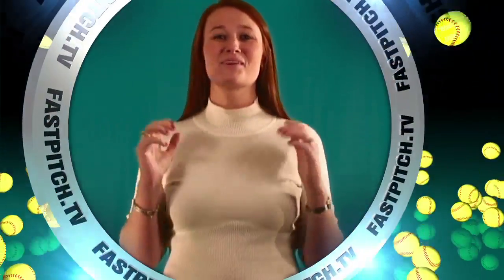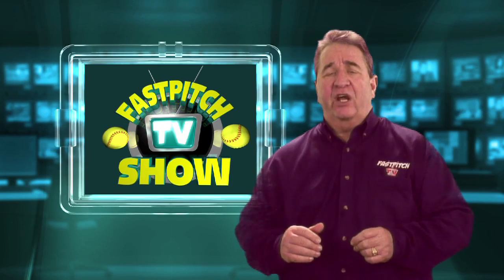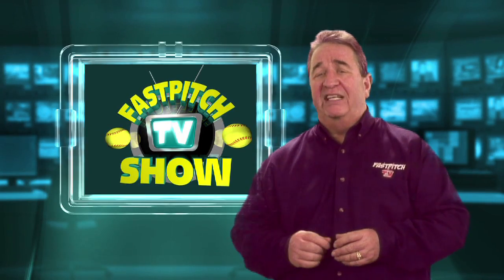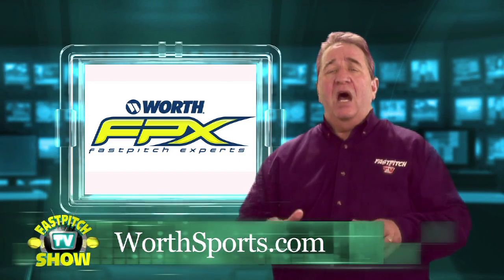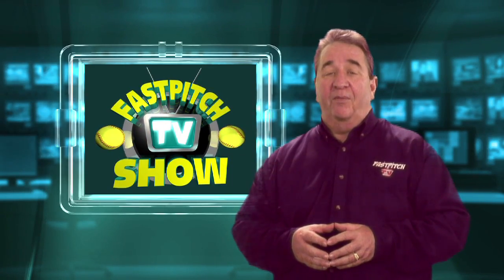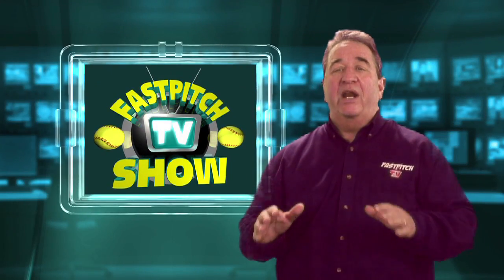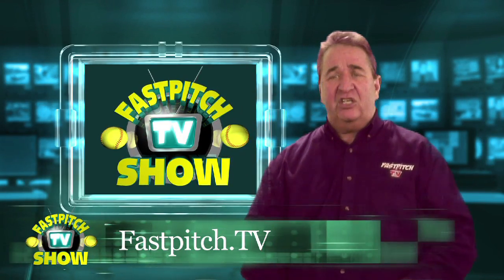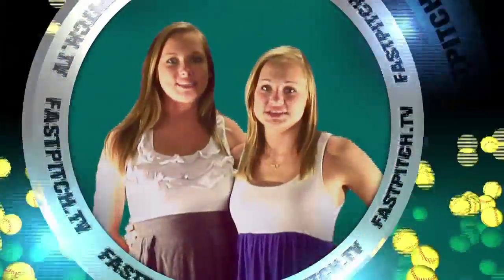Fastpitch Softball Pitching Drills - Megan Gibson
- This week the Texas A & M Pitching Coach Megan Gibson shows us 5 Fastpitch Softball pitching Drills

is a great site for all your fastpitch softball bat needs!

Texas A&M pitching Coach Megan Gibson Shares some helpful pitching drills with us! First one is the Knee drills with weighted balls. Second, is The K Drill which will help your forearm strength and snap. Third is the walk through drill that helps your timing and making sure that your motions are correct. The fourth drill is the long toss. Tis will help to strengthen your wrist and improve your snap on the pitch and give you more speed with each pitch. Last, is the strength training drill. You will use a resistant training tool and this will warm all of your pitching muscles in your arm for your game that day!